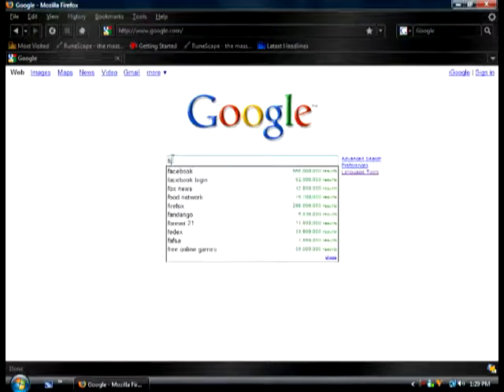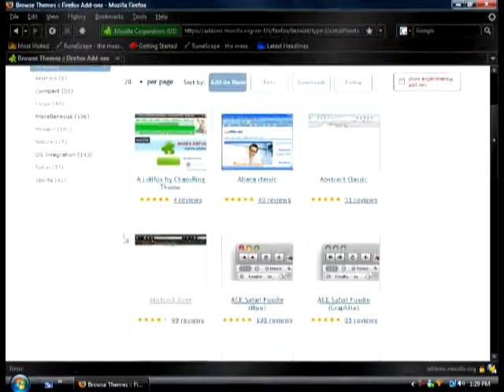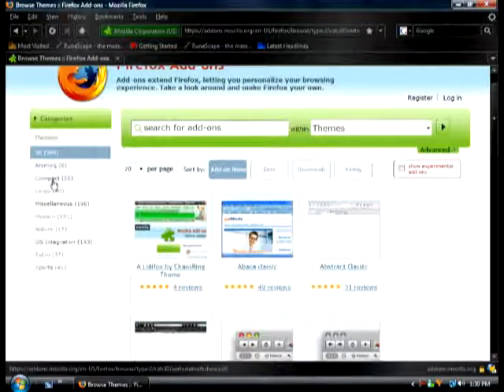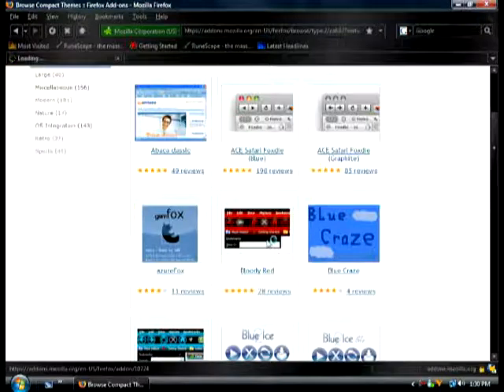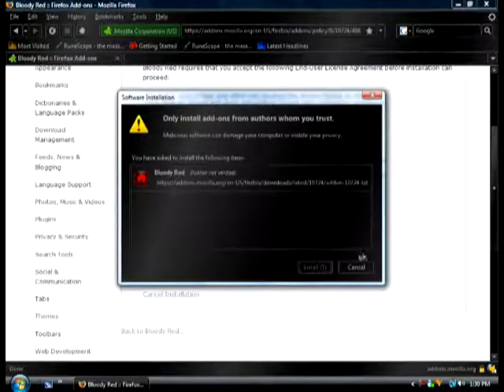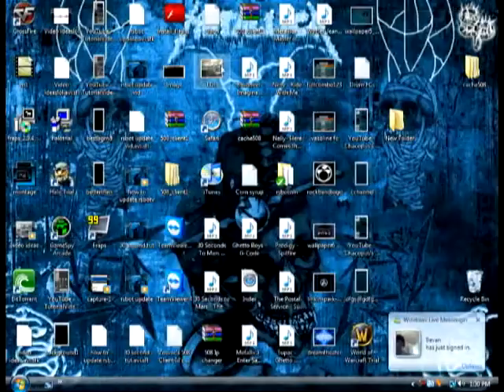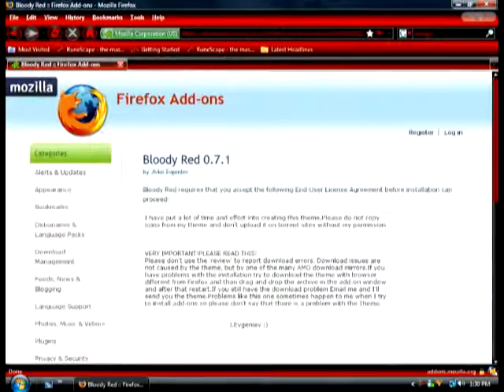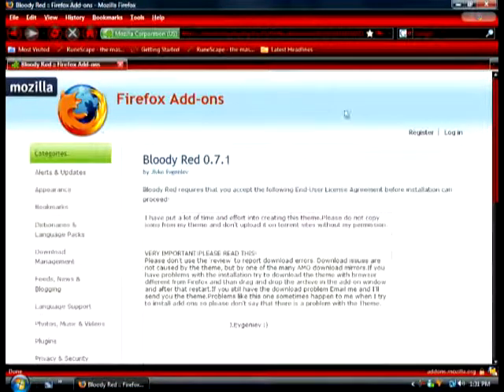How To Change Firefox Theme w/ Commentary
~Read Description~

This is just a quick tutorial showing you how to change your firefox theme. Although I don't go into much detail in the video, you can change button themes and menu themes sepereately just find one you like and install it. This is really easy.

Song in Background: Brewer in the Air - Buckethead